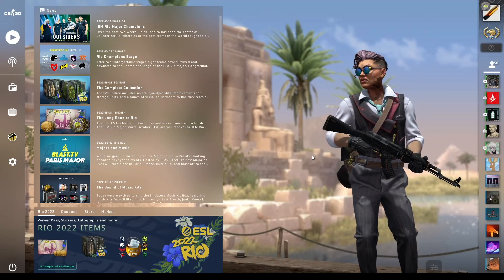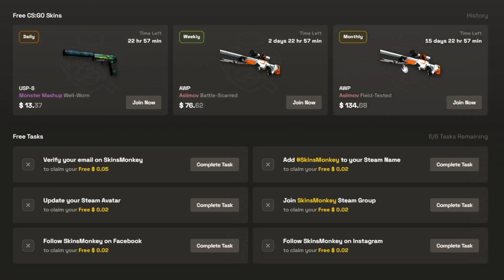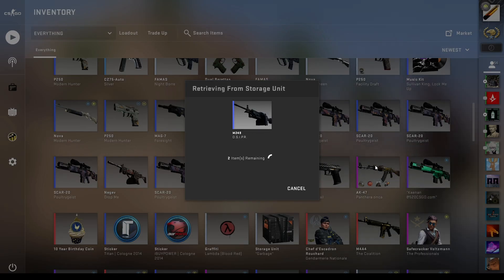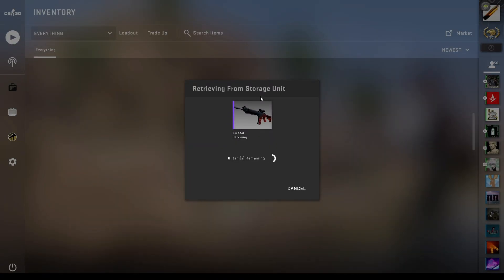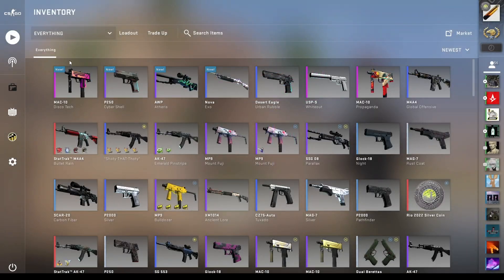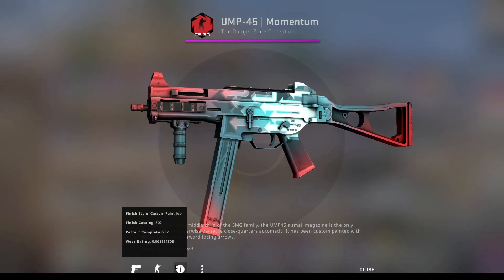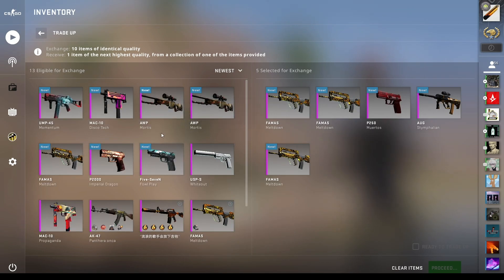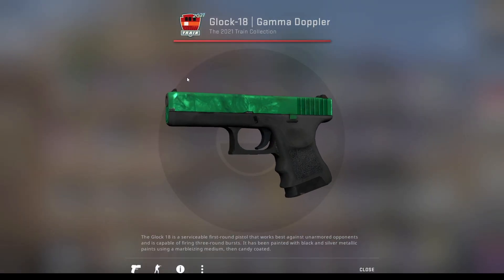My Top 5 Most Profitable Trade Ups EVER!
FAQ:

1) What extensions do I use?